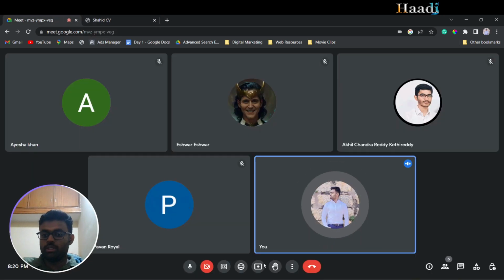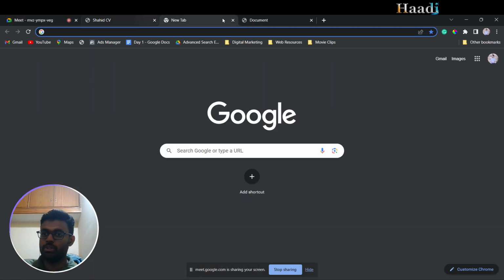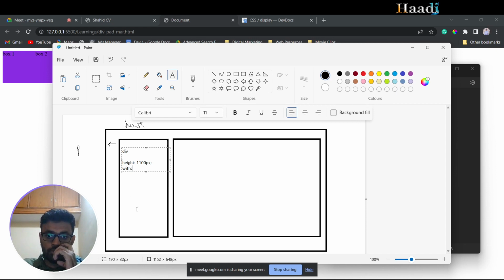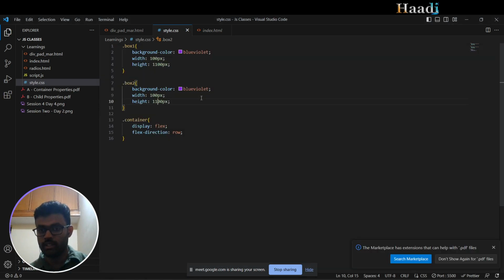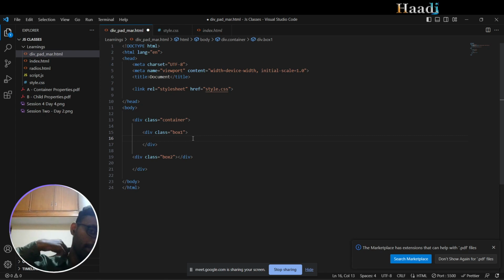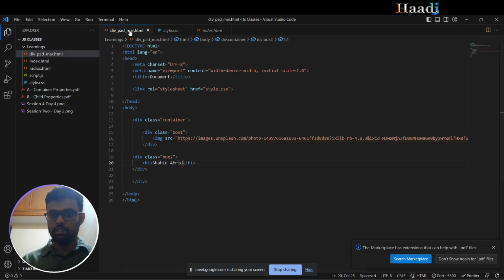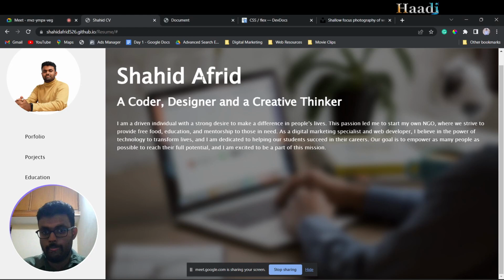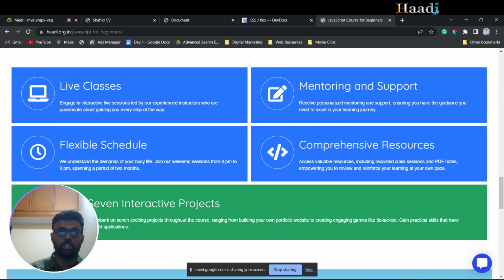Mastering Flexbox Wizardry: Enchant Your Portfolio's Potential with the Haadi Organization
In this captivating video tutorial, join us on a magical journey through the realm of flexbox, where you'll learn the secrets of creating captivating portfolio web applications. Get ready to wield the powers of flex properties, including the mesmerizing "justify-content," and witness your portfolio come to life with the wave of a wand!

Dive deep into the world of flexbox as we unravel the mysteries behind this powerful layout system. Discover how flex properties, like "justify-content," can enchant your design, aligning and distributing elements with captivating precision. Unleash your creativity as we guide you through the process of building a stunning portfolio web application that will leave your visitors spellbound.

With our expert instructor as your guide, you'll learn the art of crafting responsive and visually captivating layouts using flexbox. Witness the seamless dance of elements as they flex and adapt to different screen sizes, ensuring an enchanting user experience across devices.

But that's not all! Prepare to weave your own web design magic as you embark on the journey of creating your very own portfolio web application. From showcasing your projects to captivating visitors with your unique style, this class will equip you with the skills and confidence to showcase your talents to the world.

Whether you're a budding web wizard, a creative enchantress, or simply curious about the magical world of flexbox, this class is tailor-made for you. Join us in the realm of flex magic and unlock the potential of your portfolio with the Haadi Organization's "Mastering Flex Magic: Unleash Your Portfolio's Potential with Flexbox Wizardry!"